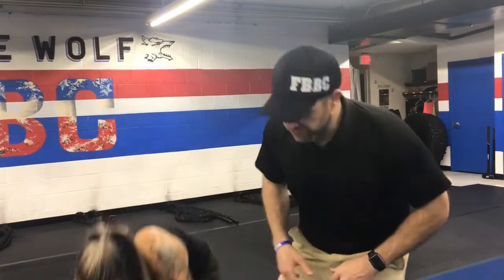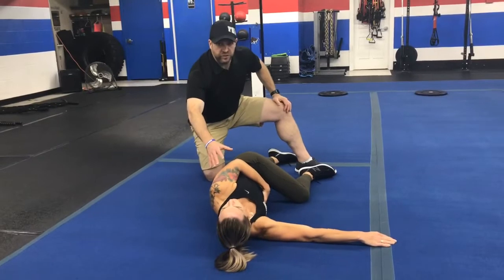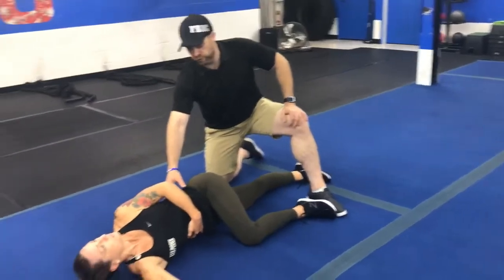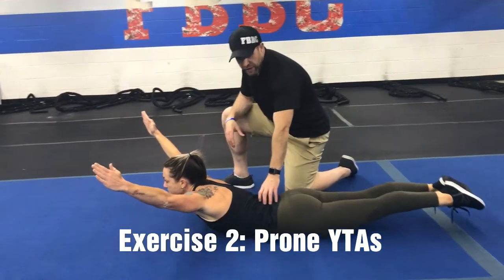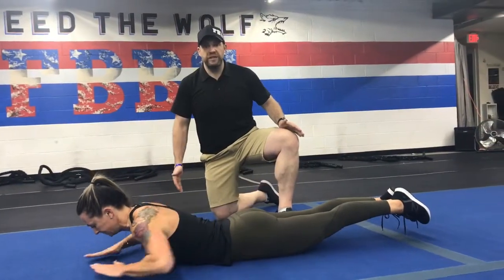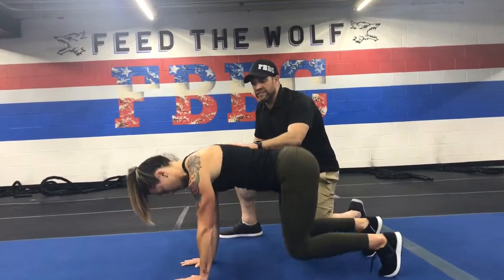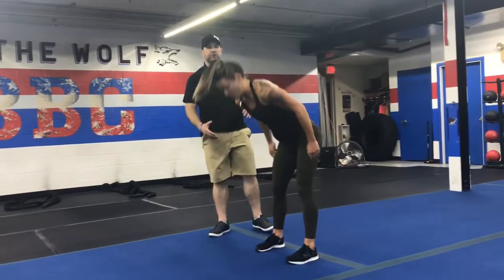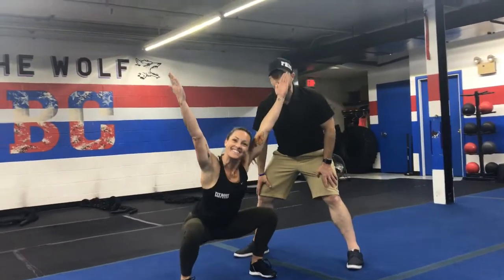Mobility week of 8/12/2019